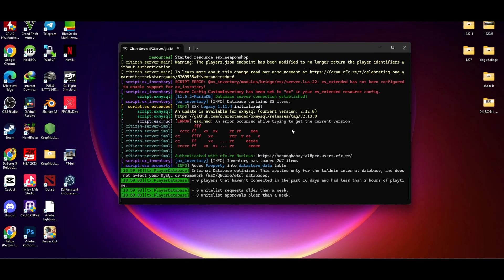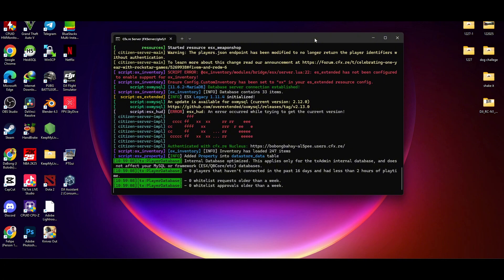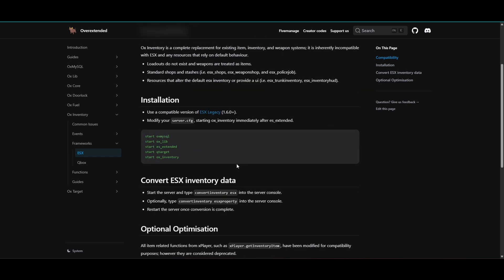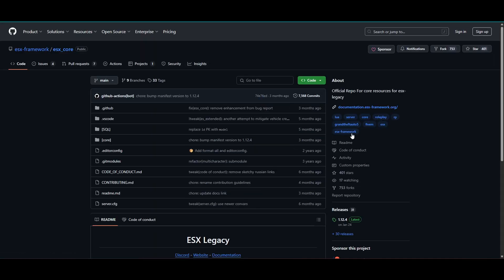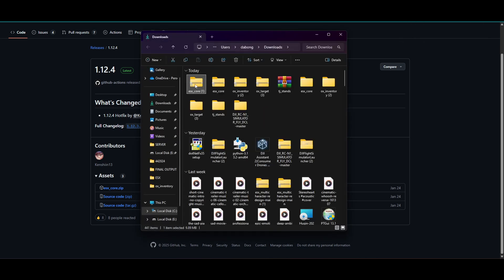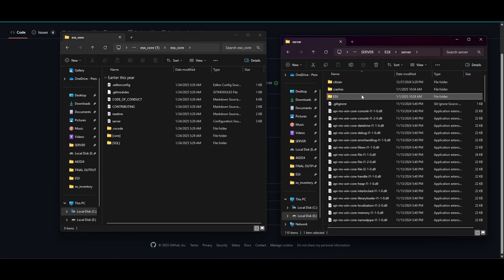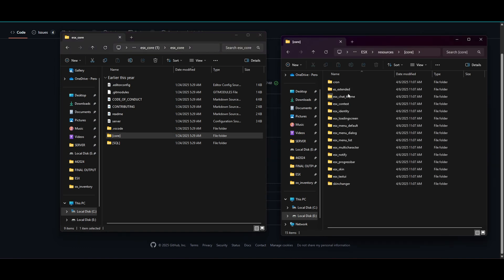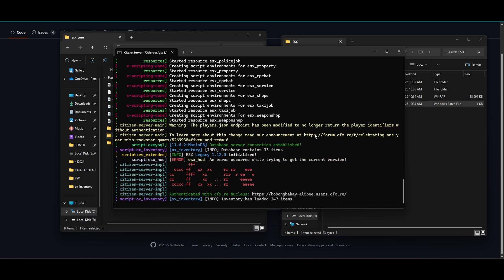es_extended has not been configured to enable support for ox_inventory - Esx - Problem solved!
SCRIPT ERROR: @ox_inventory/modules/bridge/esx/server.lua:22: es_extended has not been configured to enable support for ox_inventory!

Ensure Config.CustomInventory has been set to "ox" in your esx_extended resource config.

SOLVED!